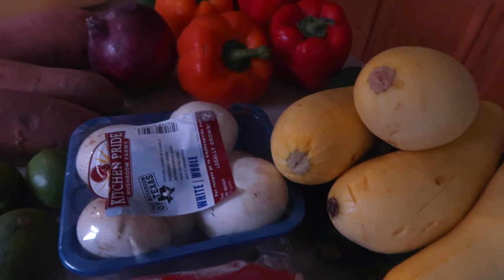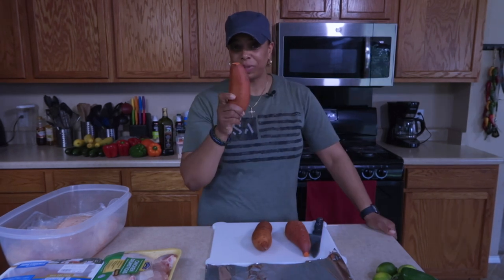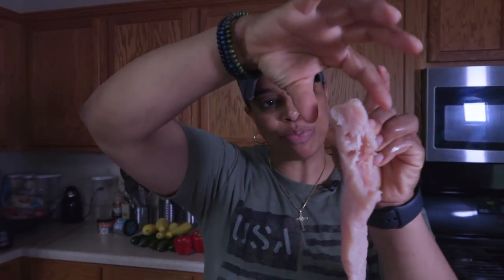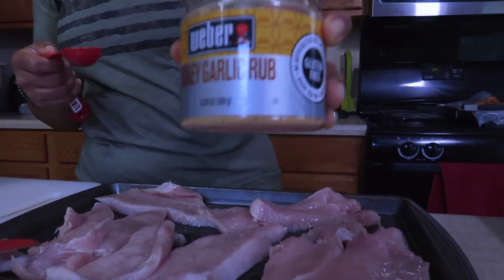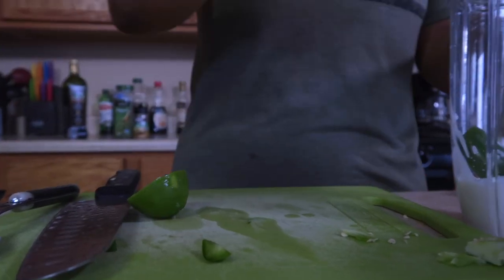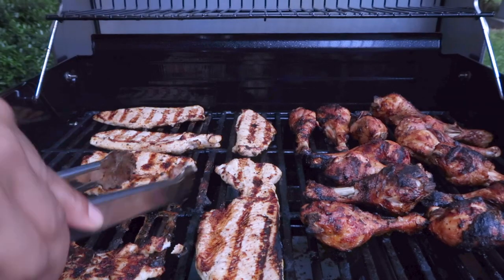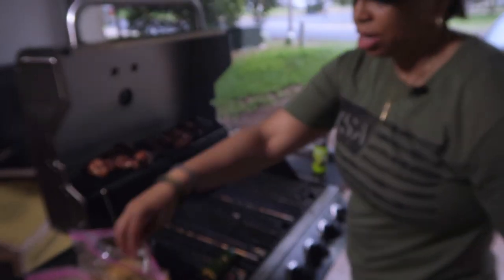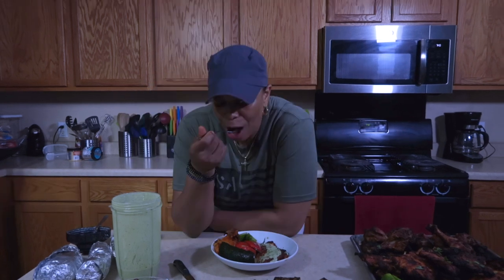Grill Meal Prep - Meal Prep For the Summer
Quick & Easy Meal Prep | To Lose Weight | Healthy Recipes | Breakfast | Lunch | Dinner | Snacks

I'm sharing some of my best tips and cooking techniques to meal prep on the grill This will be perfect throughout the summer!

►Recommended Items
My Air fryer
My Camera
My Food Scale
My Prep Containers